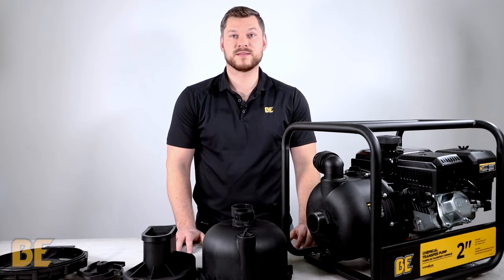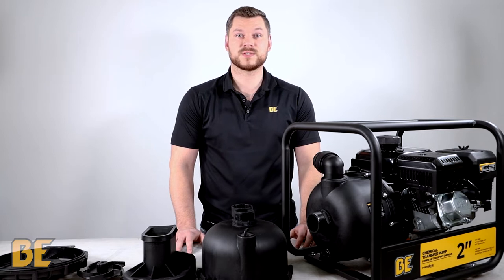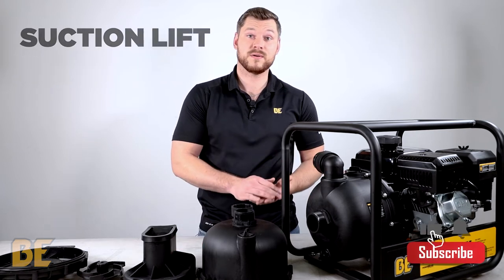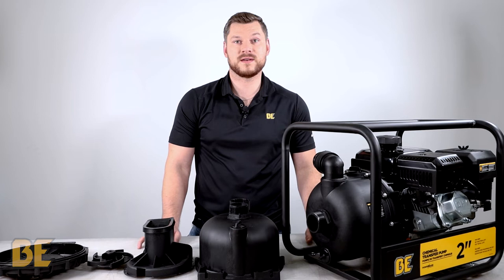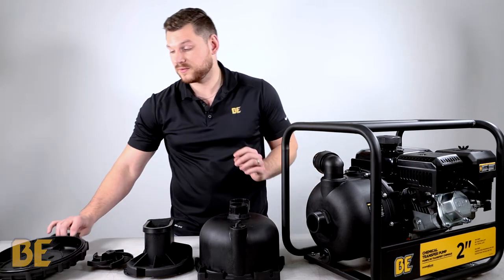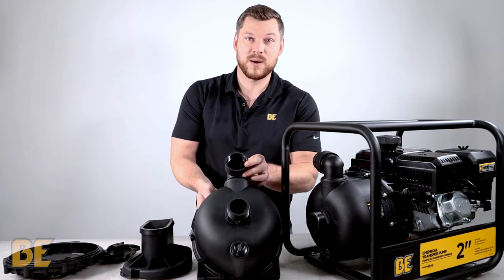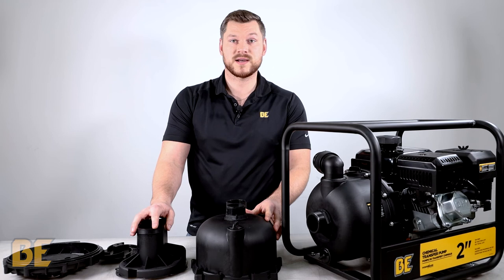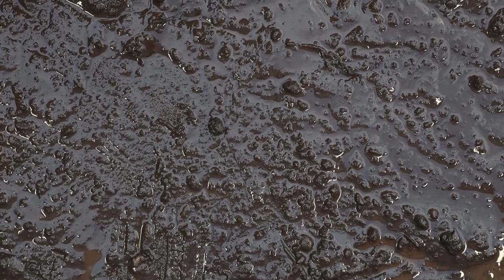BE Power Tech Talks | What is a Chemical Water Transfer Pump?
A quick explanation of the specs, parts, and application of a gas powered, centrifugal, chemical water transfer pump. It rapidly moves clear water, or chemicals such as liquid fertilizer. These pumps are very popular in the agriculture industry.

Get a more in-depth view of the water transfer pump on our

For issues with your BE water pump, contact a service center for more help

Keep up with BE on our other platforms as well! Follow along for a chance to enter contests and be in the loop about our products.